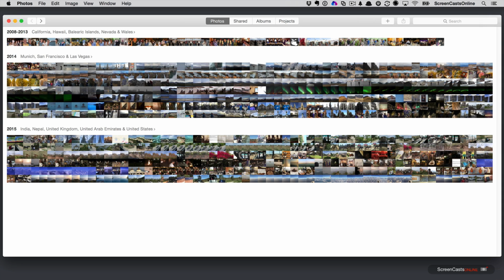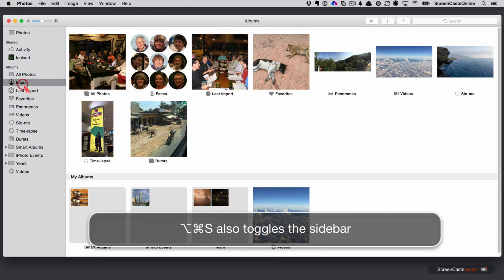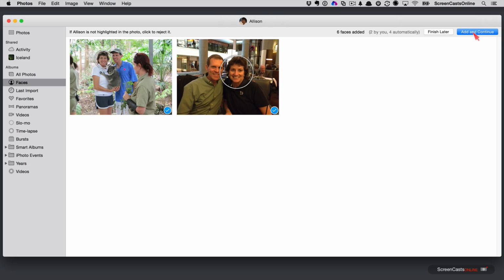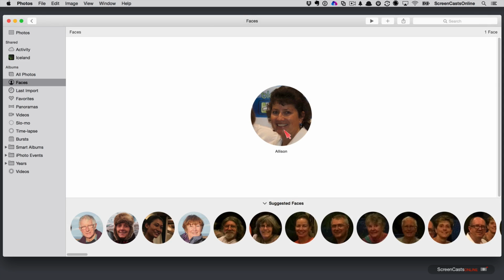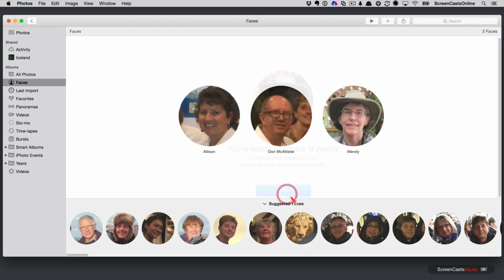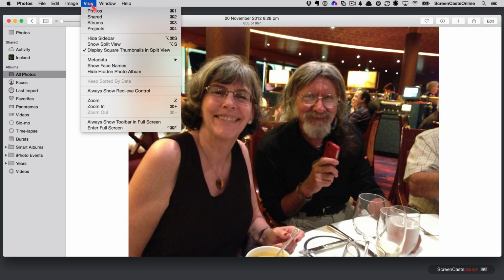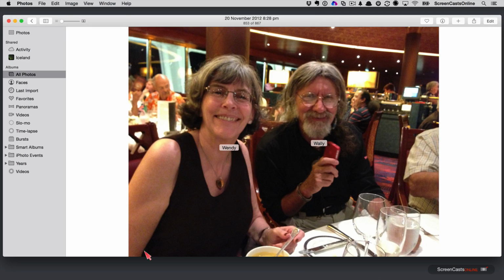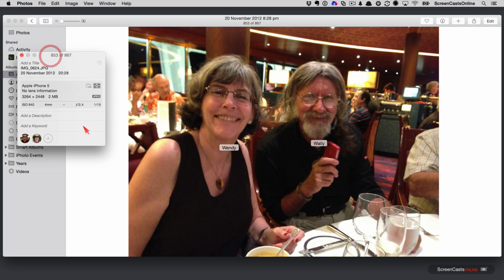Photos - Part 4 - Faces & Projects - Trailer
This is a trailer for the full ScreenCastsOnline episode available to ScreenCastsOnline members - please for a free 14 day trial and view the complete tutorial.

Finishing my look at Photos, this week I examine Faces, Exporting and Projects.

Faces has been brought over from iPhoto/Aperture and provides a great way to review and search your Photos Library. In this episode, I demonstrate the new ways of setting up and maintaining Faces in Photos.

Once you've imported, edited and sorted your Photos, why just leave them in your Photos library? Projects allow you to export and share your photos with friends and family in many different ways, Create beautiful hard or soft cover Photo Books or export your books to PDF. Use your photos to create Cards or Calendars as gifts. Make your photos more interesting by creating animated Slideshows set to music and export them as a movie. Or even create glossy Prints of your Photos.

The full tutorial covers:

* Faces
* Exporting Photos
* Projects
* Books
* Calendar
* Cards
* Slideshow
* Prints